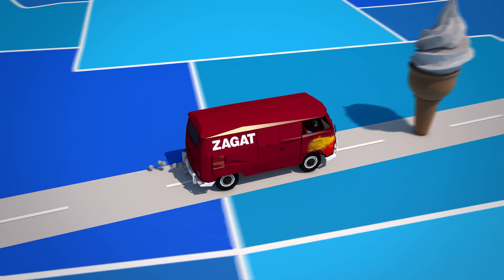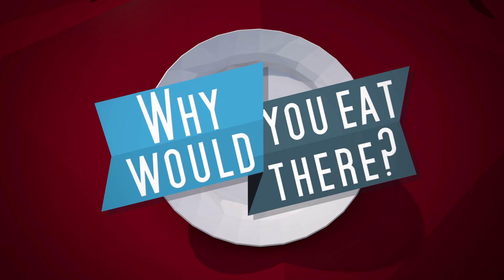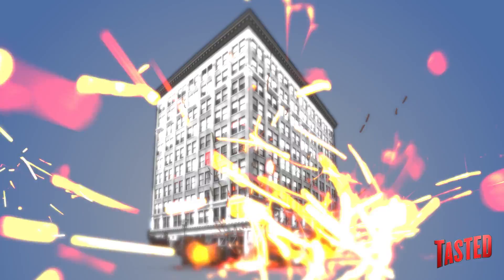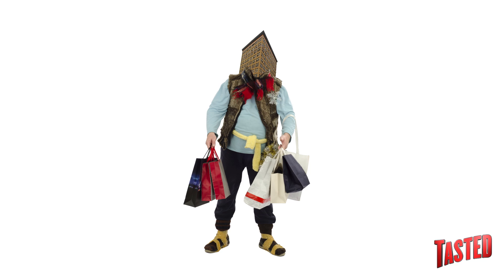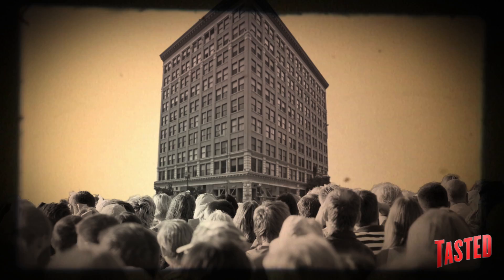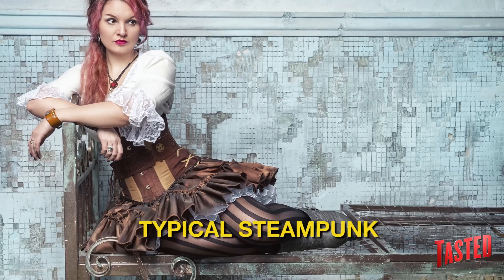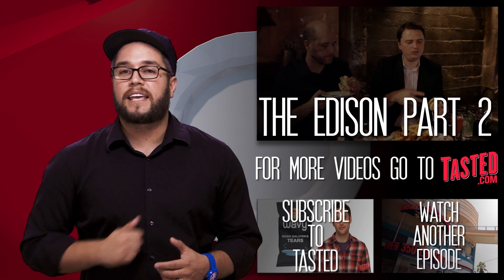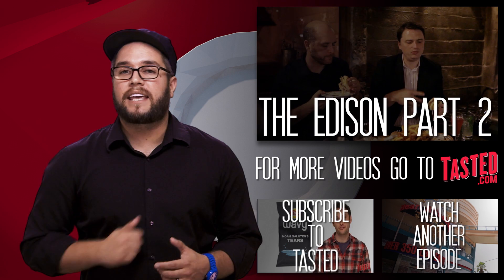THE EDISON: Sexiest Industrial Bar? - Why Would You Eat There?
Hidden in the basements of Downtown Los Angeles, in an old private power plant, with a fancy dress code and male and female burlesque dancers, live music, and acrobatics is THE EDISON. This eclectically designed haven is beautiful, but how is the food?

Please show them some love in response by checking out their other shows and stuff here:

An Industrial Cathedral built within the depths of the Los Angeles' first private power plant. The Edison brings you legendary Nightlife with Classic Cabaret, unique bands and an Era of Exuberance and Imagination. Lose yourself within this vaulting lounge situated deep beneath Historic Downtown Los Angeles. Designed by Andrew Meieran, The Edison offers one of the world's most unique spaces in which to enjoy Hand Crafted Cocktails and fine food while you Imagine the Possibilities! Awarded Best Decor in 2009, 2010, 2011 and 2012 by Zagat and voted Best Bar and Lounge, Happy Hour and Nightclub by the the LA Downtown News, and one of the world's top 20 bars by Esquire and Conde Naste and the Los Angeles Times for three years in a row, The Edison represents a must see attraction for those in search of an era of Glamor, Intrigue and Fantasy.

Have you ever been to The Edison? Does is seem cool to you? Will you put it on your "if I ever run away and end up a street urchin in LA, I will try to sneak into the Edison" list of to-do's? Is there somewhere around you that you'd like to check out?

You miss Why Would You Eat That? We miss Why Would You Eat That? Which is why we've been working so hard to bring it back and while only 2 new episodes await you somewhere this season, Zagat has helped us bring you Why Would You Eat THERE? a show in which Truly gets to get on a plane with his friends and travel around the USA to find the weirdest, coolest, and most fascinating restaurants. Some are disgusting, some are delicious, and some are just plain weird... so subscribe, hitch your carriage to this horse, and every Thursday travel around the united states asking Why Would You Eat There?